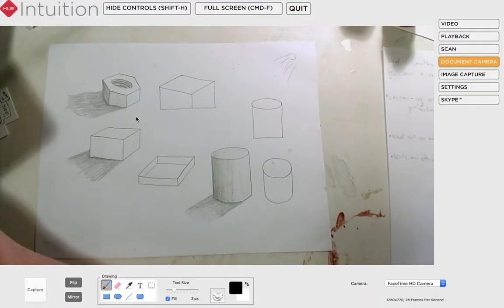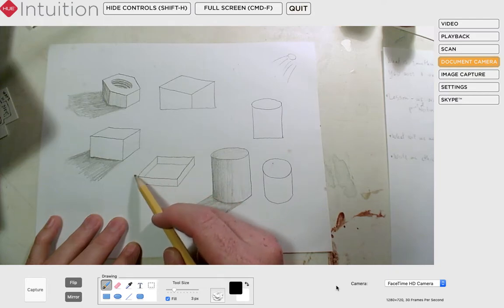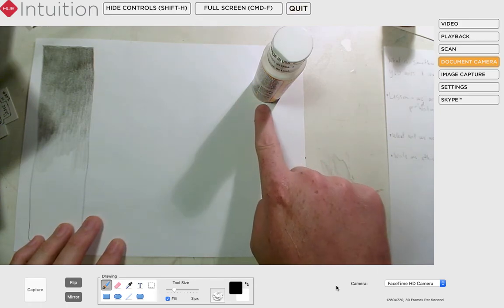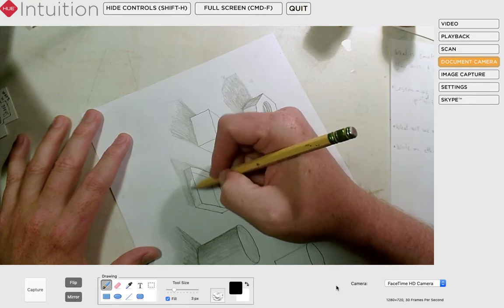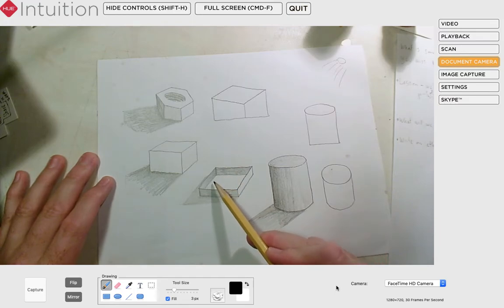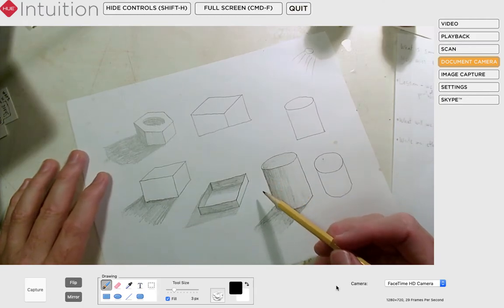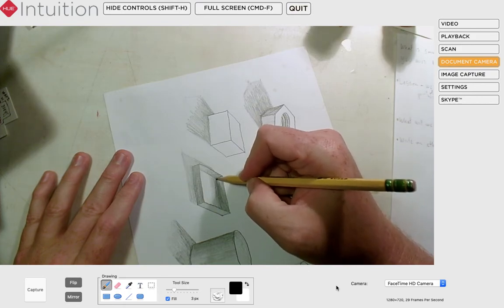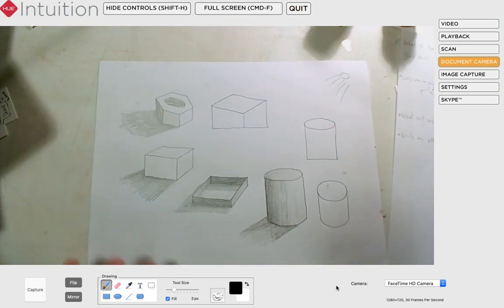Shading an Open Box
Going into more depth with our shading by thinking about how light will interact with an open box and then shading that box.